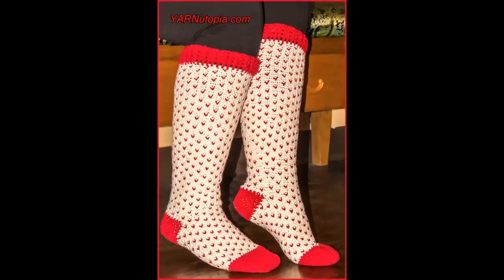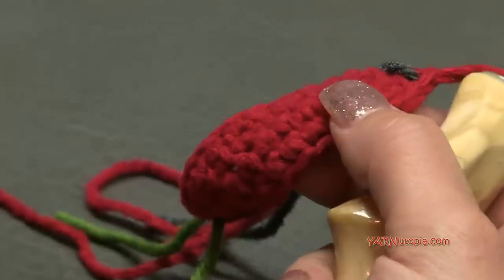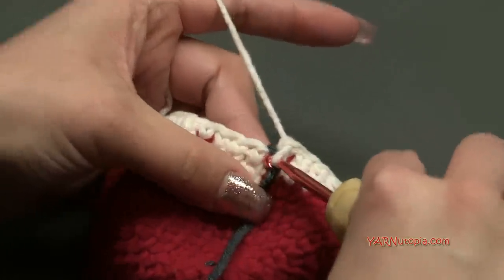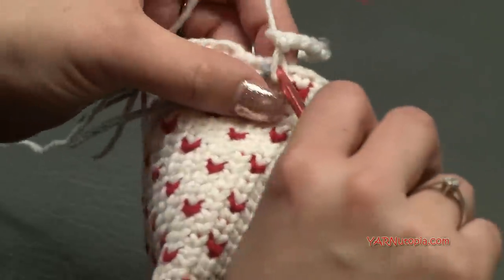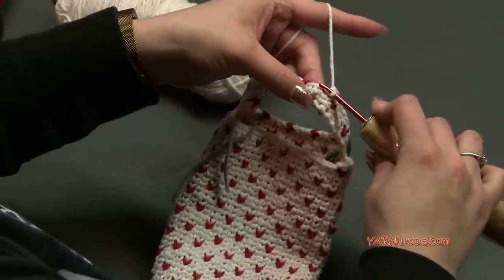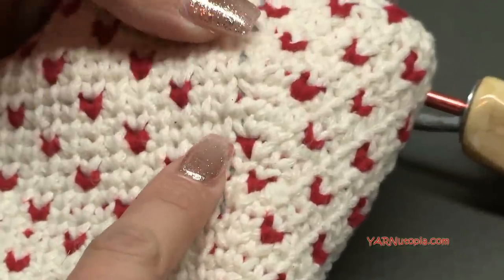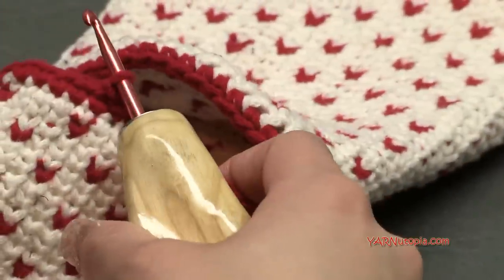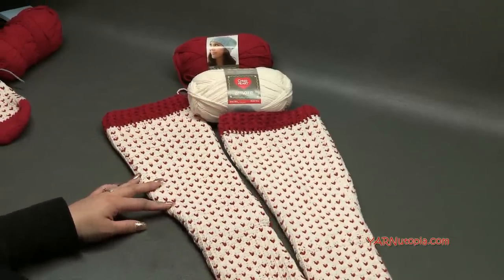How to Crochet Tutorial: DIY Fair Isle Knee High Socks by YARNutopia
-Stitch Marker

NOTES
:-These socks are worked from the bottom up.

-You can use any worsted weight or double knitting type of yarn. Go to YARNSUB.com and type in Amore and all the substitutions that are equal to this type of yarn will show up.

-These socks measure--Sole: 10 inches (24 cm), Length from Toe to Cuff: 21.5 inches (54 cm), Length of leg part only--cuff to heel: 13.5 inches (35 cm)

-These socks will fit a size 6-9 American Woman's Shoe Size foot. The video tutorial explains how to make these larger or smaller with very few simple steps. Please watch the entire video tutorial to learn how to do this for other sizes.

-To make these smaller or larger, just make sure your increases are all in a multiple of 4 (I explain this in the video tutorial)

-The CH 2 or CH 1 at the beginning of a round does NOT count as a stitch. Sl st to the beginning stitch of that round to go onto the next round.

-The majority of these socks are worked in continuous rounds. Mark your rounds with a stitch marker for each round so you do not lose your spot.

-Work over the top of your previous color strand when making the fair isle stitching

-If you see any mistakes in the pattern, please leave a comment to this post and I will fix any errors.

-Work INTO the stitch, and NOT at the top of the stitch (video tutorial shows this method)

-SEW IN YOUR LOOSE ENDS AS YOU GO! YOU WILL THANK YOURSELF LATER.

FAN MAIL:
YARNutopia/Nadia Fuad